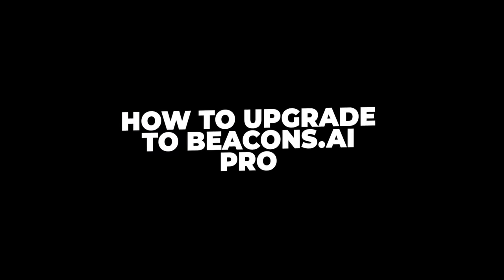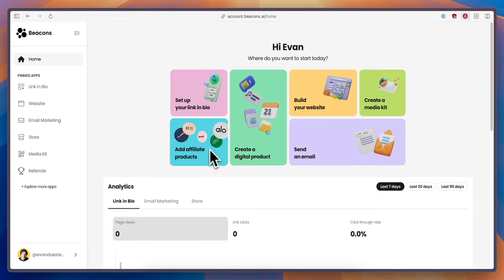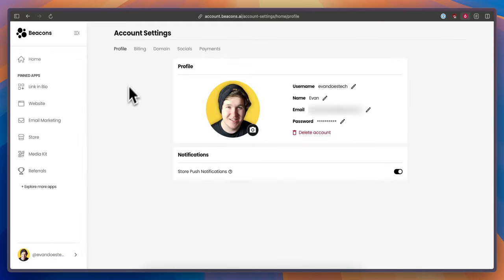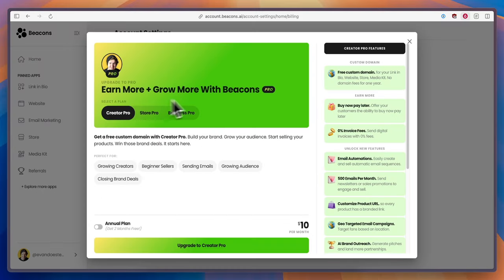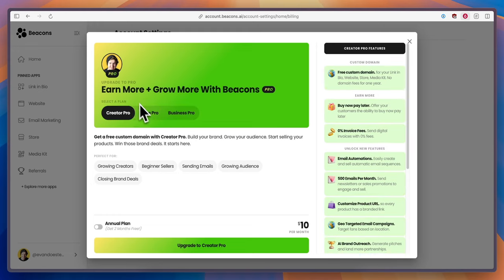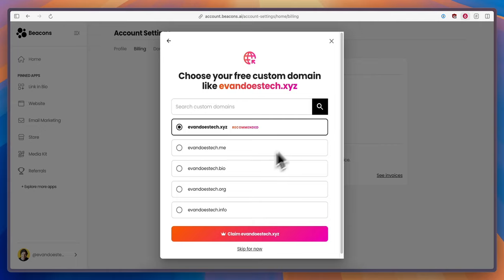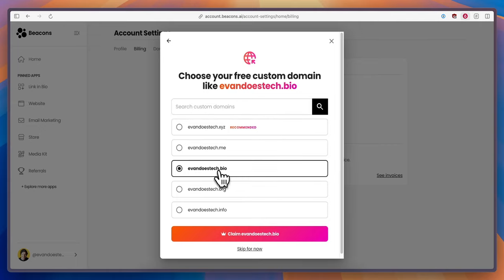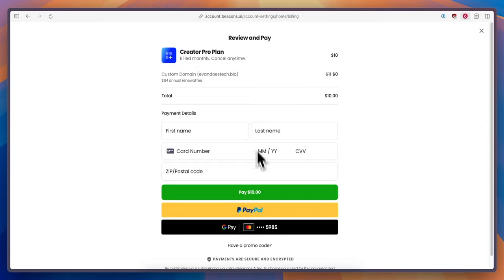How To Upgrade To Beacons.AI Creator Pro (Beacons.AI Tutorial)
In this video, we will go over how to upgrade your beacons ai account to creator pro. This will allow you to unlock features such a custom domain and more.